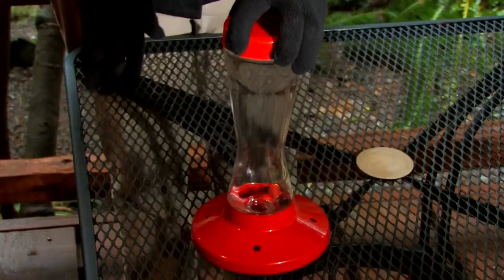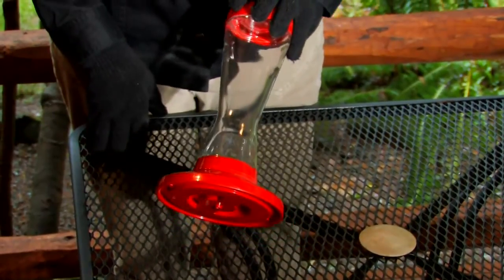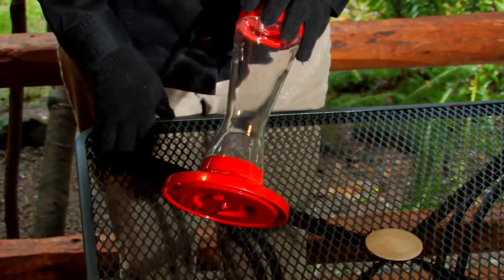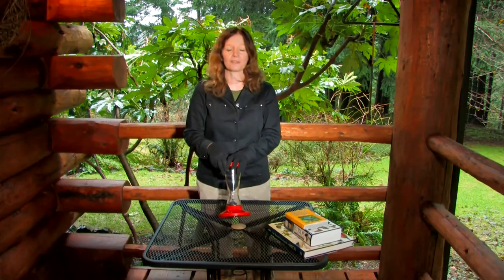Caring for Hummingbirds in the Winter Garden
Caring for Hummingbirds in the Winter Garden. Part of the series: Winter Garden Care. Caring for hummingbirds that visit your winter garden requires knowing how to feed them from your garden, since they may struggle with malnutrition at this time of year. Help your feathered friends with the tips in this free video on winter garden care.